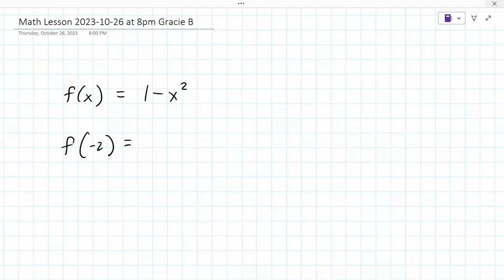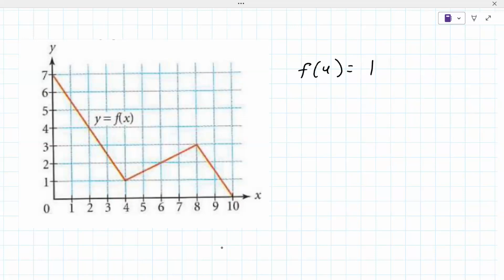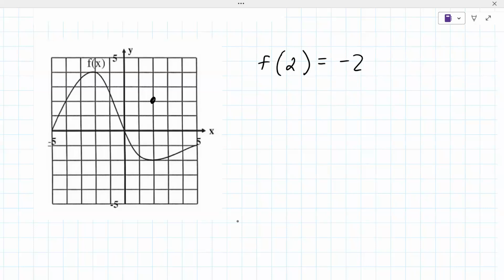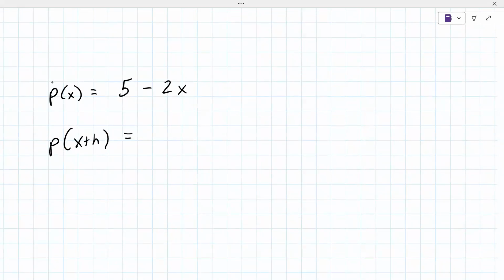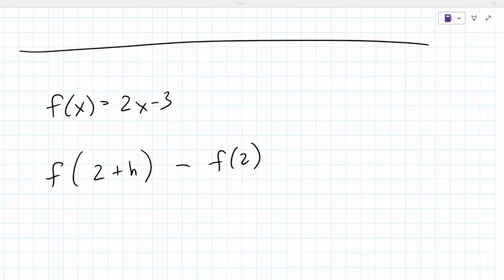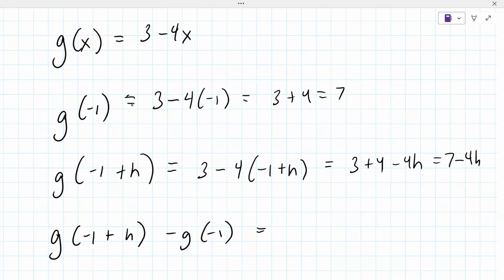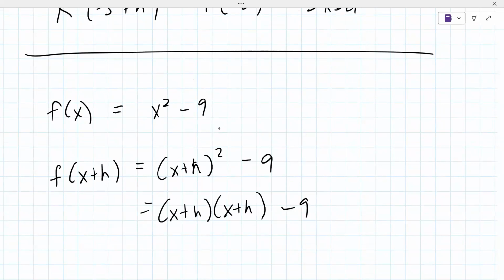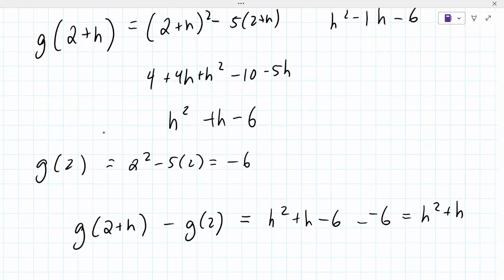High School Pre-Calculus Lesson [2023-10-26 at 8pm MST Gracie B]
This lesson covered topics in Pre-Calculus including evaluating functions as well as an introduction to the difference quotient.